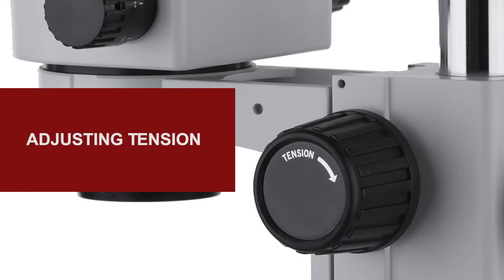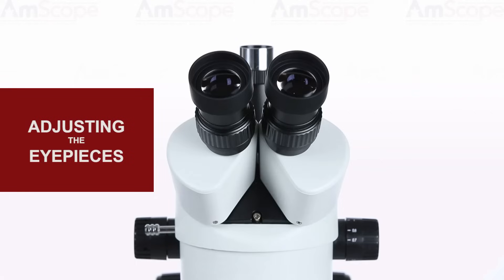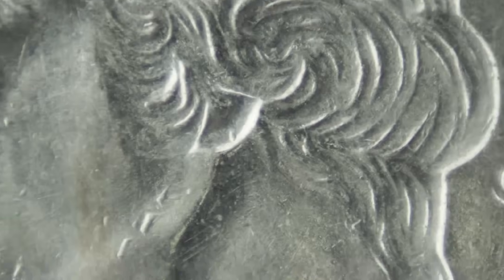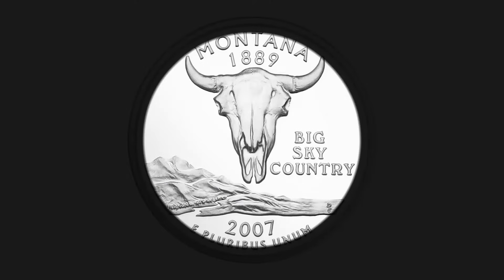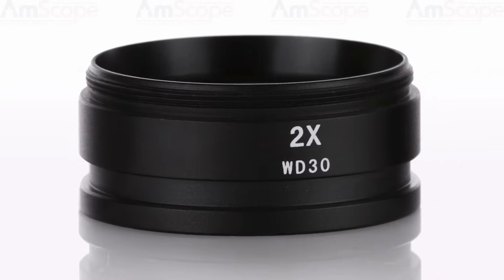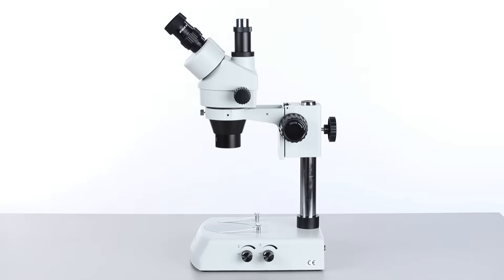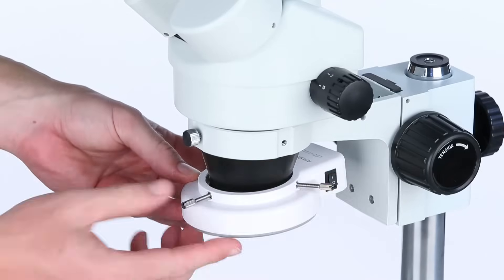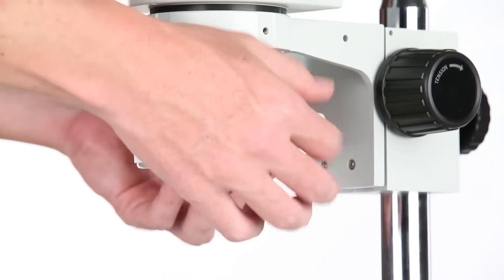AmScope Stereo Zoom Microscope User's Guide (SM-2T)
This is a tutorial video showing the instruction of using a zoom stereo microscope. It includes the guide to setup the trinocular ocular head eyetubes, adjust for parfocal, and specifies the field of view (FOV). It also presents the installation of Barlow lenses and ring lights.

"This video focuses on using an SM2 series stereo microscope. To adjust the focus tension on the SM2 series stereo microscope look for the focus adjustment knob that says tension. While holding the opposite knob turn the tension knob clockwise. To increase tension turn the knob counter clockwise to decrease tension be turn the knob clockwise. Careful not to decrease detention too much or the focusing rack will creep. Be sure that the tension is high enough to support the head and any accessories you've added. To adjust the tension is the distance between the eyepieces simply take hold with each interpupillary adjuster and gently pull them apart. While looking through the eyepiece is finding position that offers a comfortable field of view. On the SM2 series head each ocular tube has a diopter for independent focus adjustment. Each ocular tube has a silver ring. The director must be sent to just above that ring to maintain focus throughout the zoom range to test the focus accuracy, focus on a test subject at low magnification then move to the highest magnification to fine tune the focus point. Now move to the zoom range making minor adjustments to the diopters as needed until focus is relatively consistent. Field of view is a measurement of the sample area that is visible through the microscope. You will be marked with two numbers. The  first is the eyepiece magnification, the second is the field number which represents the eyepieces field of view in millimeters. In cases where the objective lens produces an image circle smaller than the eyepeices field number that image circle will be the field of view. This US quarter is about 25 millimeters in diameter. With a field number of 20, at one times magnification of field of view is 20 millimeters which shows most of the coin. At two times magnification the field of view is only 10 millimeters showing a much smaller portion of the coin, and at four times it's only 5 millimeters. With a fractional magnification such as .5 times the field of view is now 40 millimeters which allows us to see the entire coin. SM2 series head offer a range of accessories. Among the most popular are Barlow lenses which are auxiliary lenses that either increase or decrease magnification by a set factor. Simple to install the attached as threaded lens port. A 0.5 barlow lens will decrease the magnification by ½. The decrease magnification will require a larger working distance. So the focusing rack must be raised. A two times barlow lens will double your magnification. The increase magnification will require a shorter working distance so the focusing rack need to be lowered. Another popular accessory is an LED ring light. The first step is to screw on threaded adapter ring which will hold the ring light in place. The ring light will be attached by fitting over the adapter ring and then tightening 3 logging screws. Attach the power cord and we're ready to go. A ring light can also be attached to each of the Barlow lenses. A 0.5 times Barlow lens has a threaded port simply screw on the threaded adapter ring, and then mount the ring light. A two times per lens has a mounting group which will also bring light to be mounted directly."